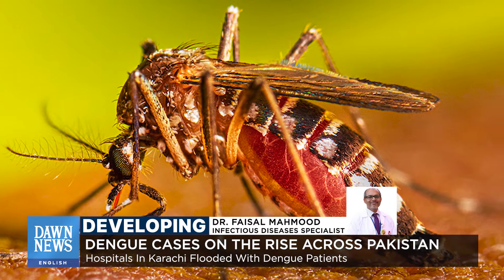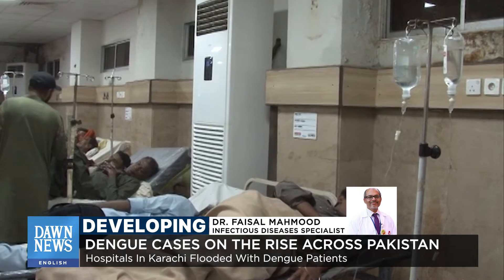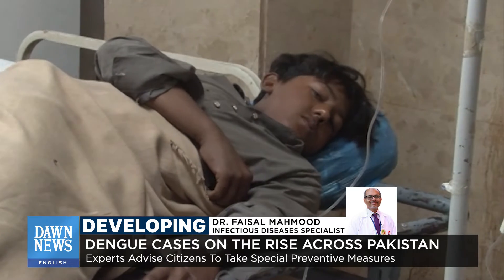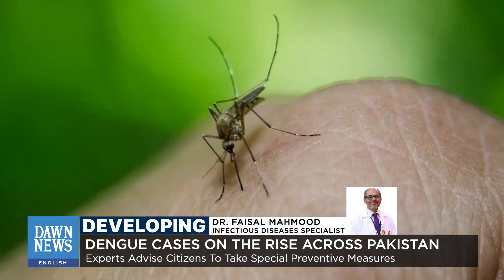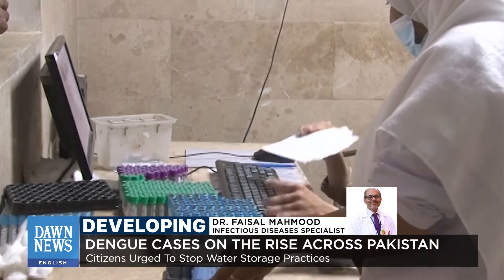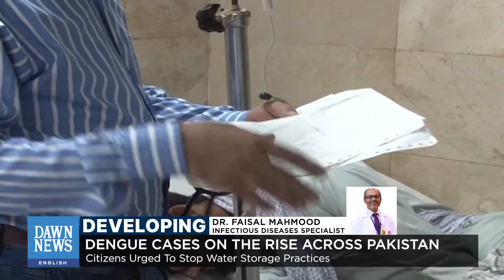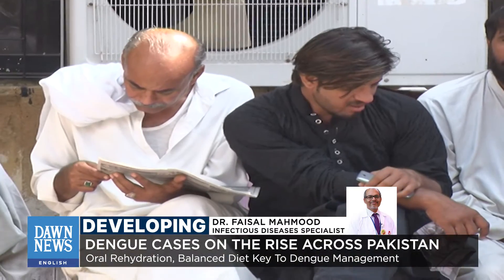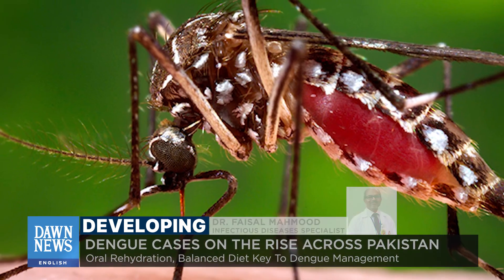Dengue Grips Karachi | Developing | Dawn News English